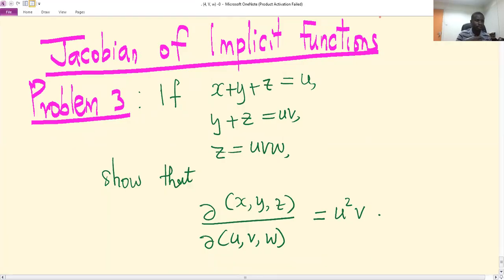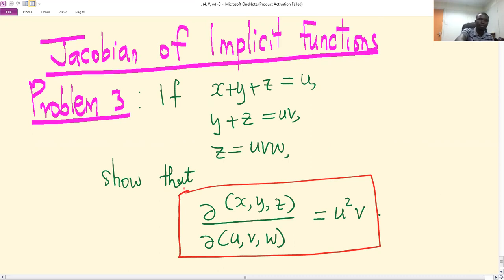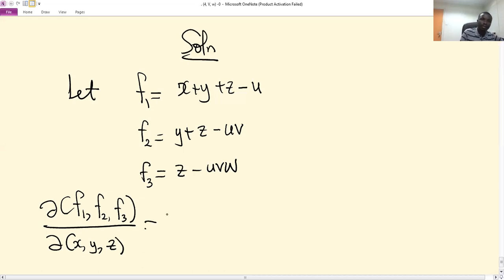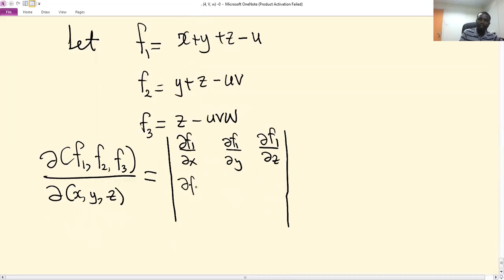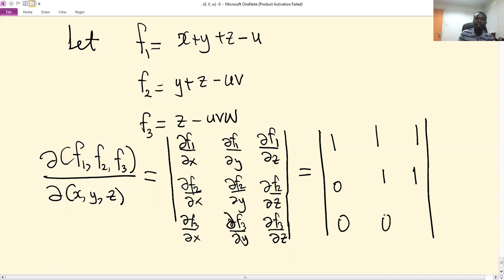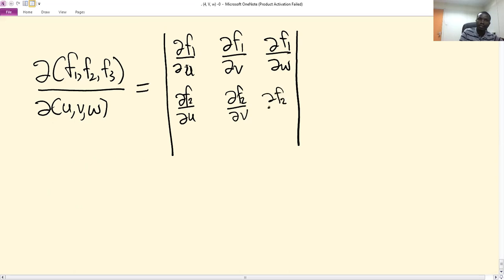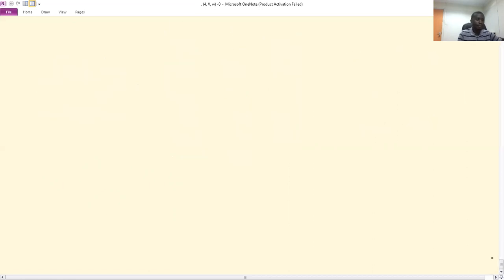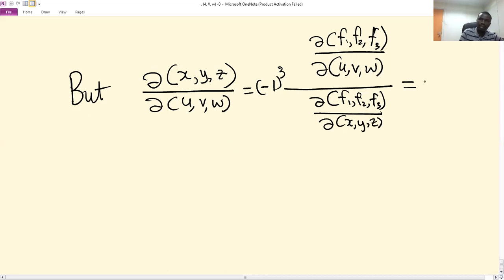The Jacobians of Implicit Functions Part 4